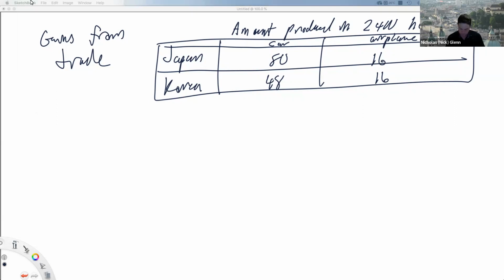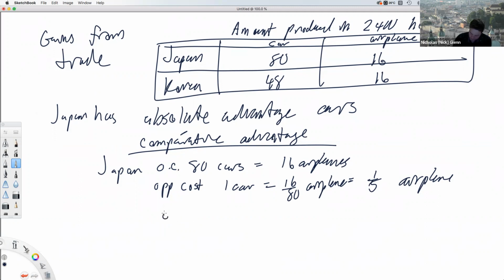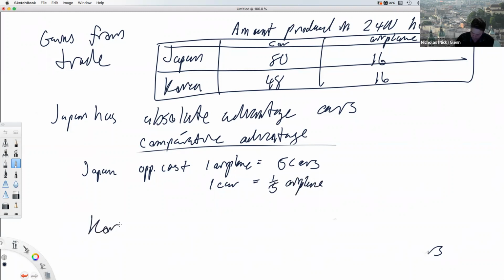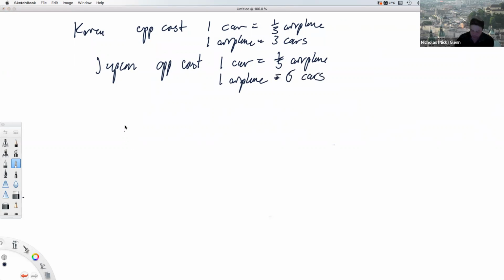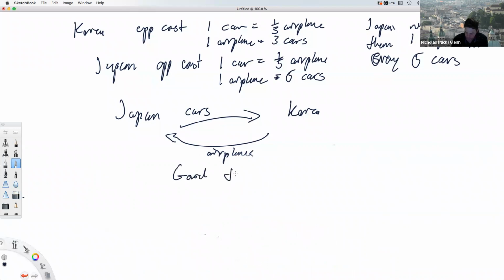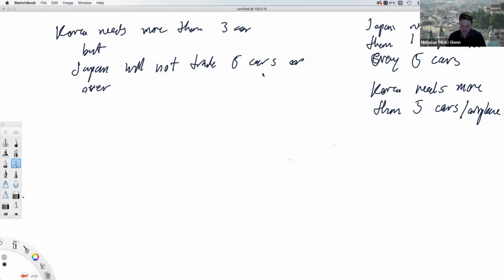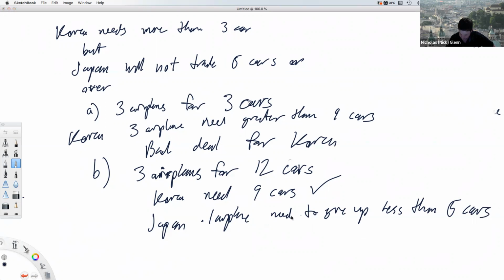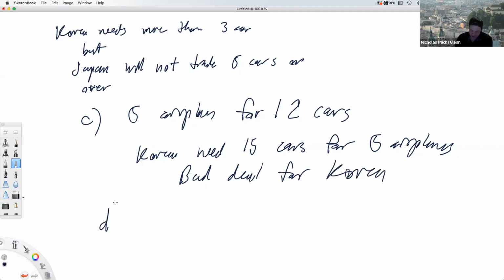ECON 201 Gains from Trade